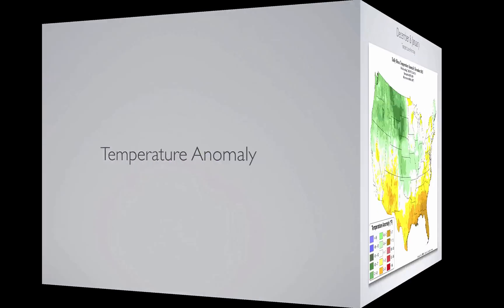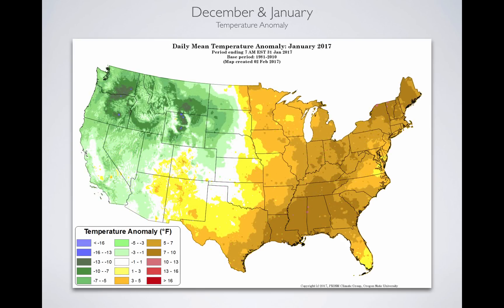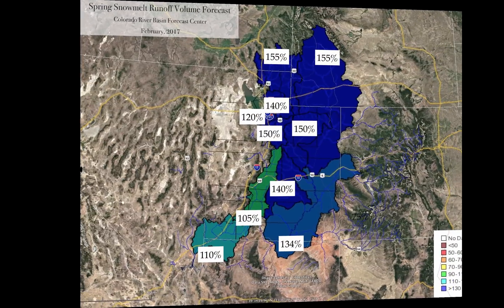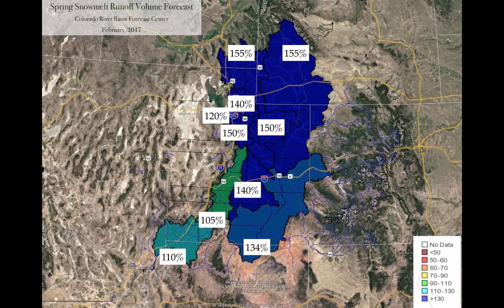Utah Water February Water Supply Briefing (Short)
This briefing will look at current snowpack, precipitation, temperature, and water supply forecasts for the State of Utah.